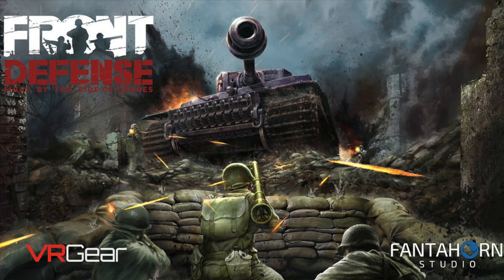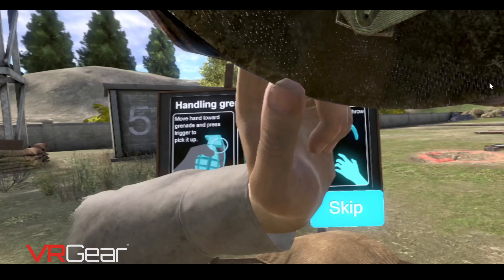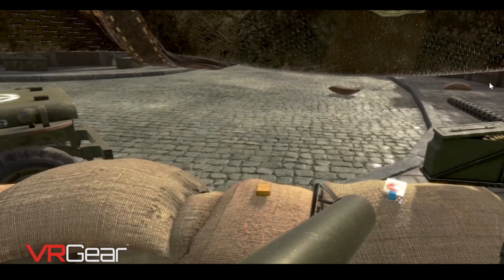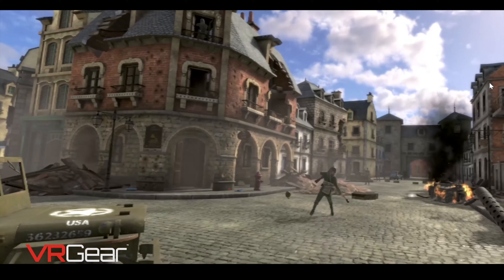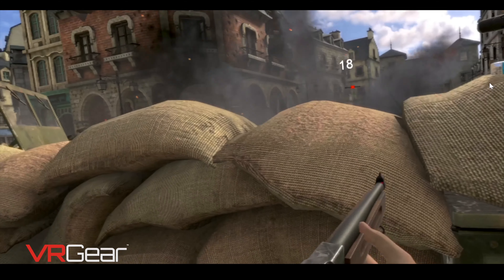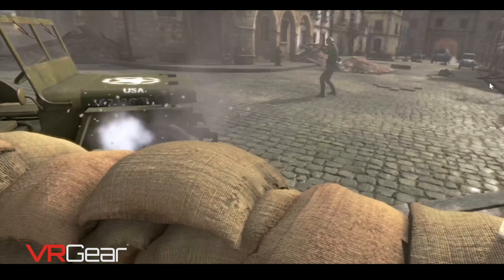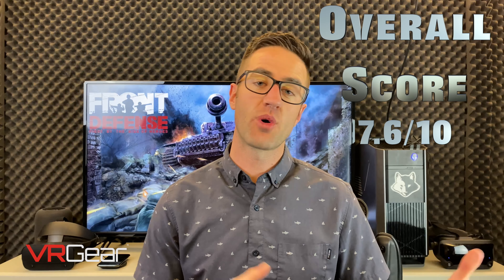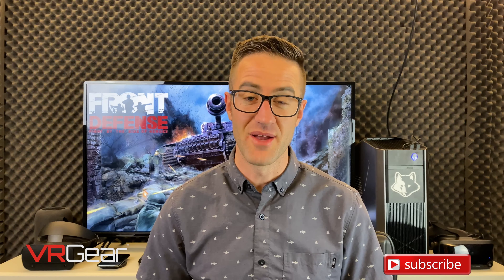Front Defense VR In-Depth Game Review - 100 in 100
Front Defense VR In-Depth Game Review

Front Defense VR was made with the idea of being inside of World War II, but it seems like it missed the mark. This game doesn’t let you do any of the moving that you would hope to do in a war game, and it doesn’t incorporate any story that you would hope to see inside of a game that is based on a real war. There are thousands, if not millions, of documented facts about the second world war. How hard would it have been to put some context into your virtual reality game about that war?

One thing the devs did do right was the guns in this game. Not only did you have a wide variety of guns to use, but the sounds and the way they were fired was executed perfectly. It would’ve bene nice to have some more natural control of these guns, but what we got here is enough to let us at least finish the game. It wasn’t our favorite, but we are excited to review it for those who are WW2 fanatics.

In our VR game reviews, we cover everything you will want to know before you go out and buy a VR title. Our game covers the following:

Getting Up and Running 0:51
Type of Game 1:50
Player Perspective 2:20
Theme and Story 3:01
Controls 3:54
Music and Sound 4:43
Player Movement 5:26
Kinetosis 6:14
Environment and Immersion 6:55
Overall 11:50

Score Card
Theme & Story: 7/10
Controls: 8/10
Music and Sound: 8/10
Player Movement: 6/10
Kinetosis: 9/10
Environment and Immersion: 8/10
Overall: 7.6/10